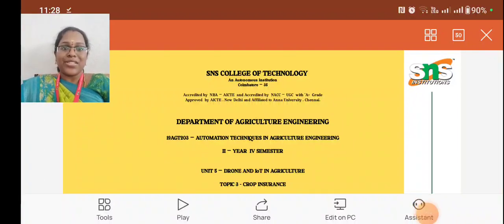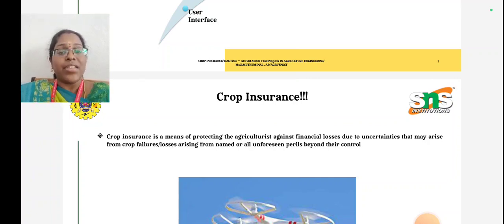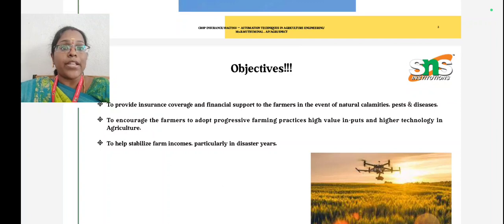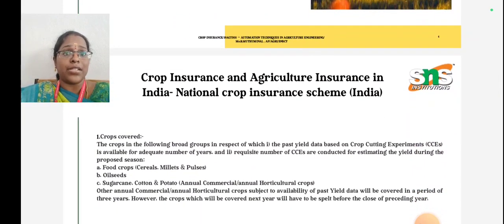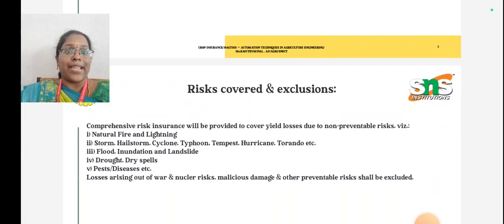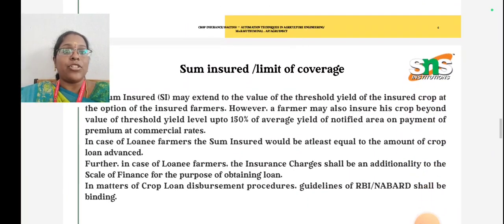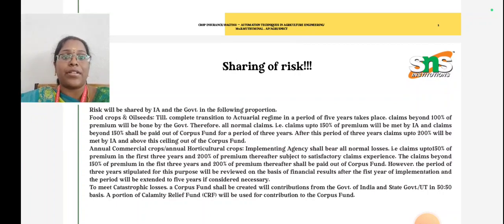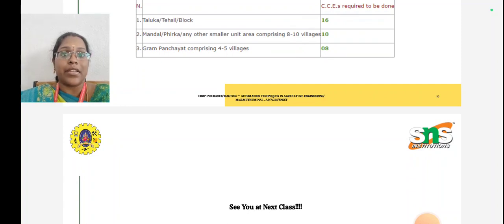Crop insurance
This Video deals with the detailed description on crop insurance